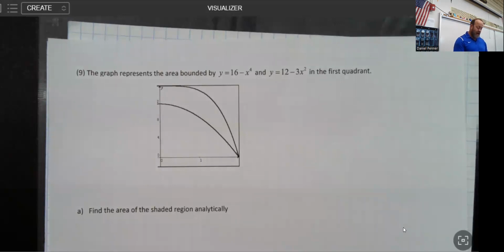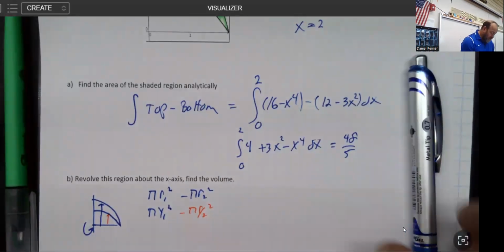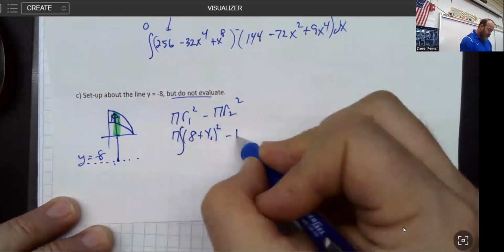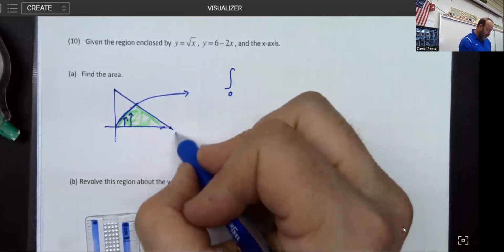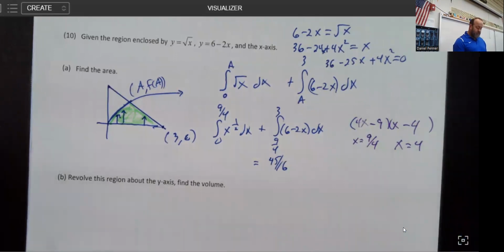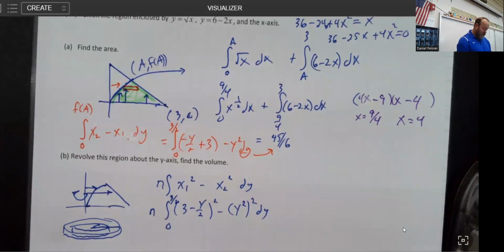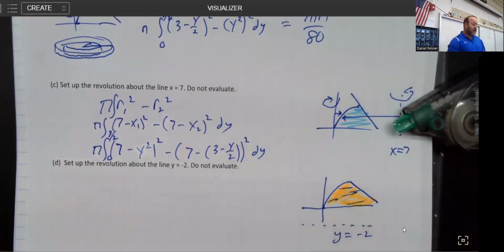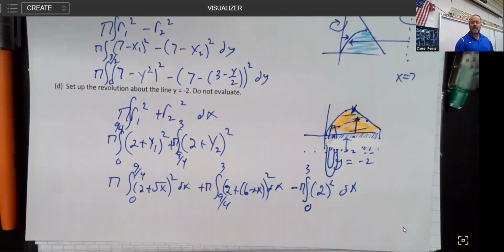Calculus Unit 7 Review #9-10